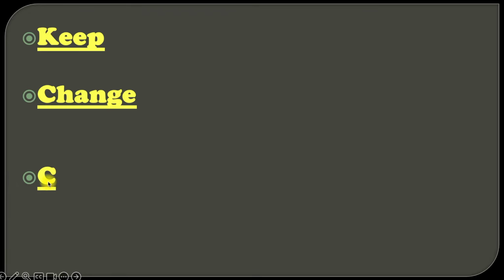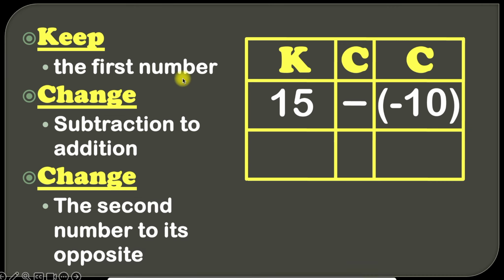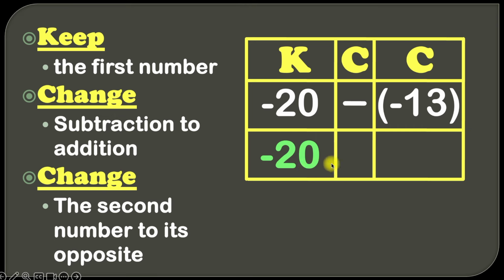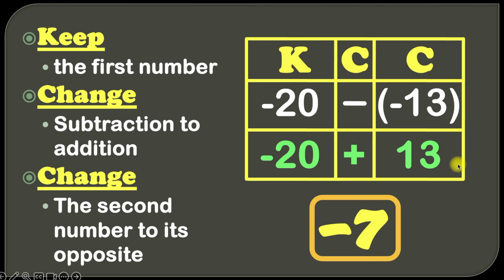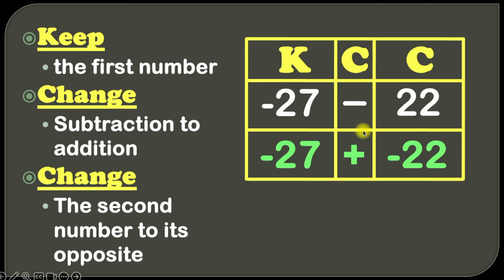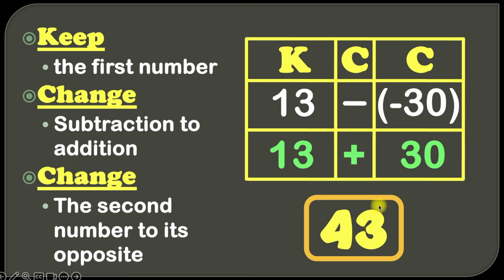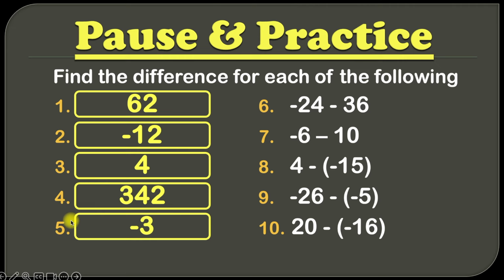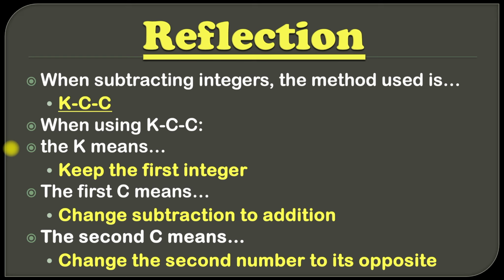Subtracting Integers - Step By Step FULL LESSON! Mr. Ace Math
Video Breakdown:
0:00 - Welcome to Mr. Ace Math
1:23 - What is K-C-C?
2:20 - Example 1
3:49 - Example 2
5:19 - Example 3
6:39 - Example 4
7:36 - Pause & Practice
7:58 - Answers Revealed
8:53 - Reflection (What Did We Learn?)
Connect With Mr. Ace:
Middle School Math Workbooks
Dry Erase Markers
Video Description:
Welcome to Mr. Ace Math, your ultimate destination for mastering the art of subtracting integers! 🎓 Whether you're navigating the complexities of subtracting positive and negative integers or seeking clarity on subtracting positive and negative numbers, our channel has got you covered.

In our comprehensive tutorials, we break down the steps of subtracting integers with clear explanations and practical examples. From understanding how to subtract positive and negative numbers to mastering the technique of subtracting 2 negative numbers, Mr. Ace Math provides the guidance you need to succeed in math.

Join us as we explore the world of integers, offering valuable insights and strategies to help you tackle subtracting integers with confidence. Whether you're a student seeking to improve your math skills or a teacher looking for effective teaching resources, Mr. Ace Math is here to support your mathematical journey every step of the way.